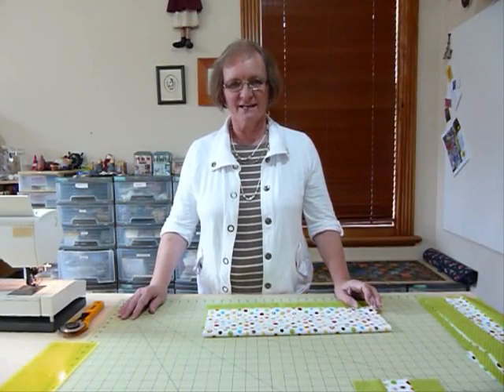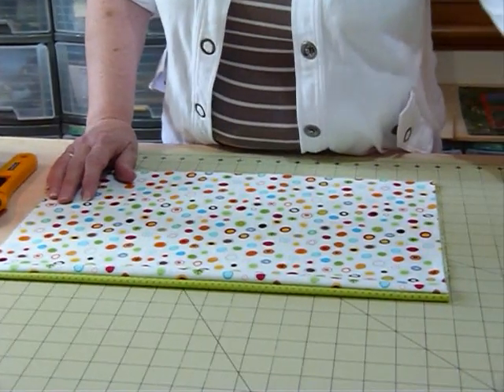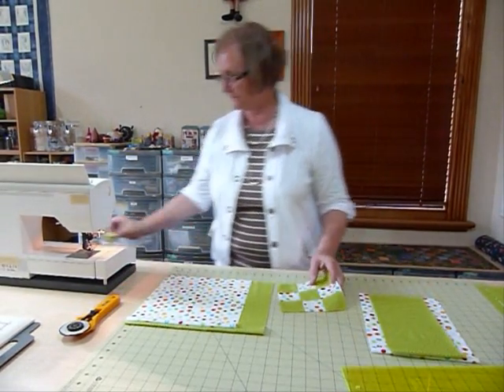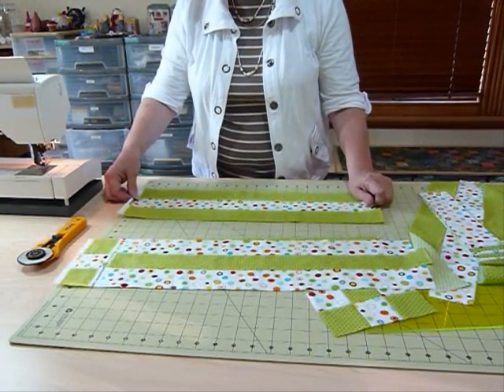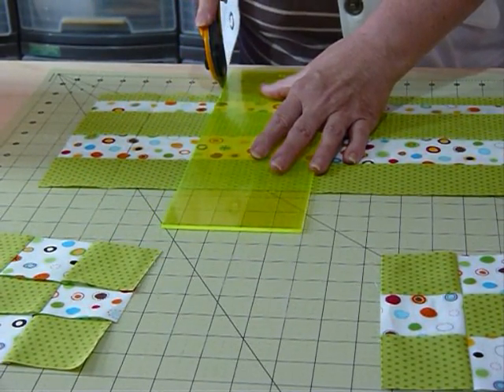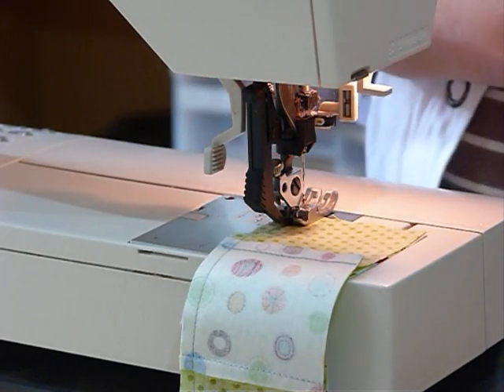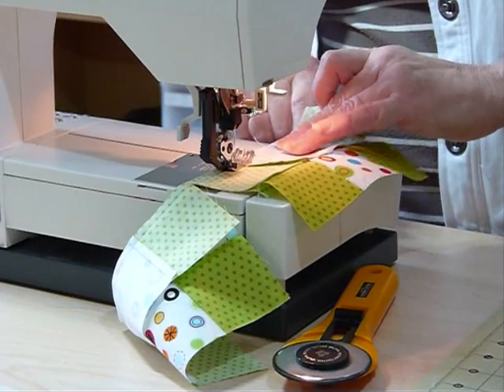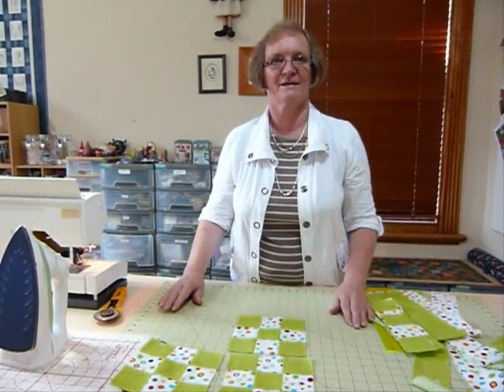How to make Fast 9 - Patches from Fat Quarters - Quilting Tips & Techniques 034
This video shows you how to cut strips from fat quarters to prepare for making 9-patches, a great little patchwork block.